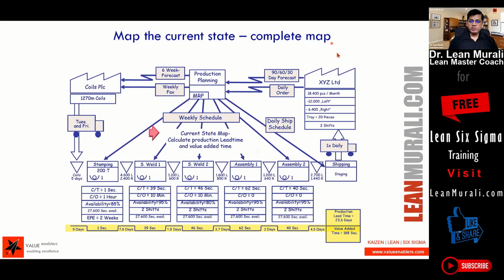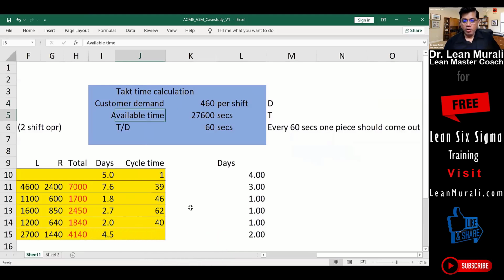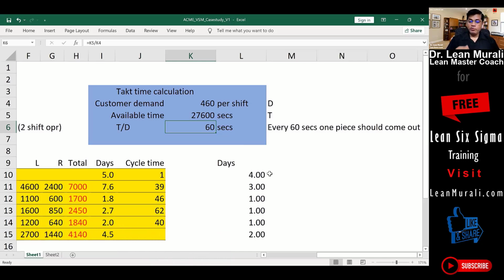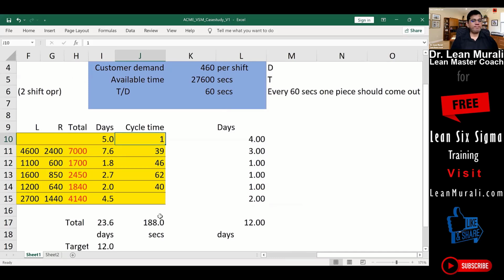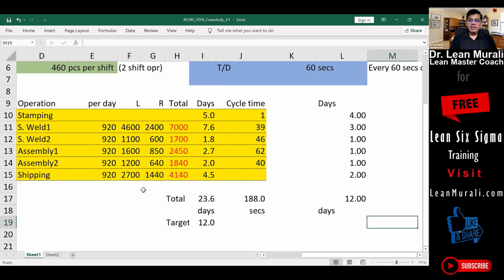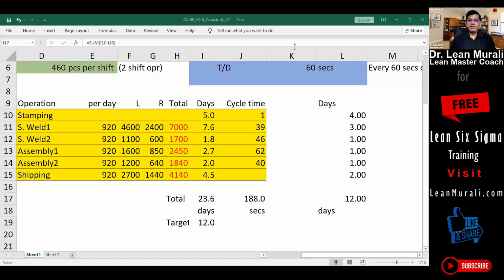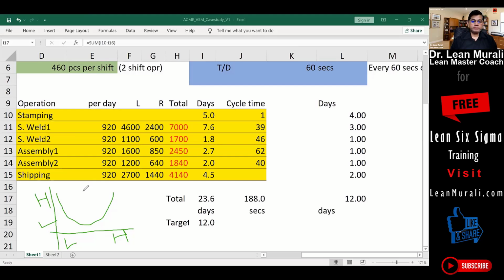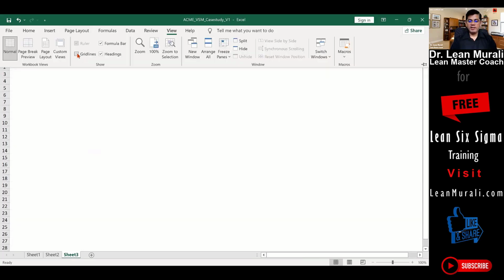Achieve Excellence in Lean Six Sigma: Learn from a Value Stream Mapping Case Study!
Embark on a journey through Lean Six Sigma as we delve into a comprehensive Value Stream Mapping Case Study. Learn the secrets of process optimization, waste reduction, and efficiency improvement in this in-depth exploration. Discover practical insights and real-world applications that can revolutionize your approach to business processes. Join us on this educational adventure!